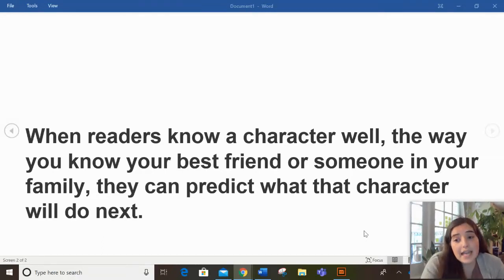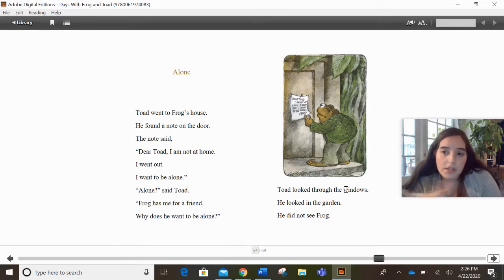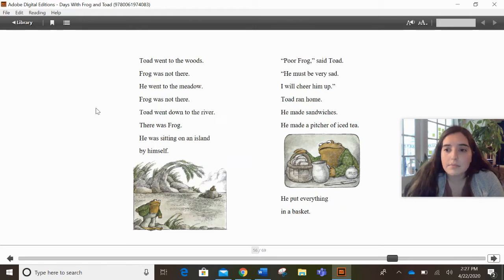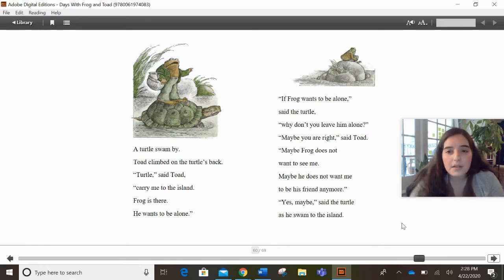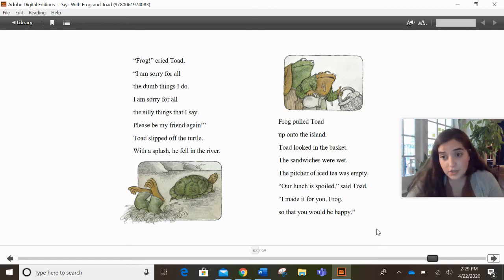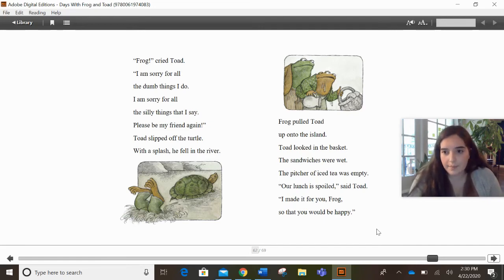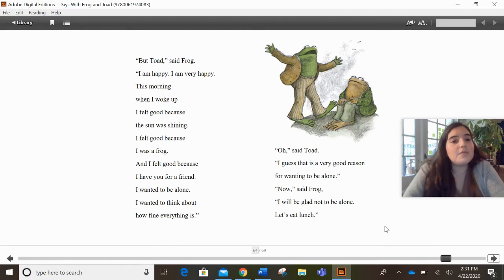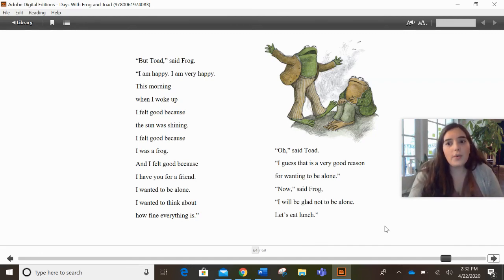Reading 5.1 Lesson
Reading Lesson for Friday 5/1. Use what you know about characters to predict what they will do next.